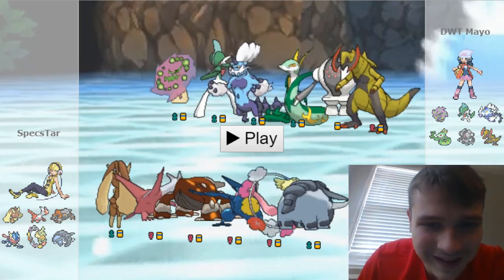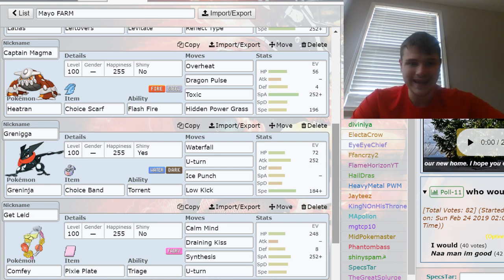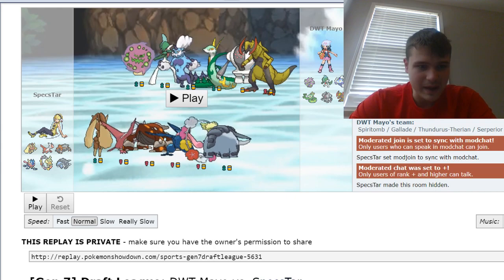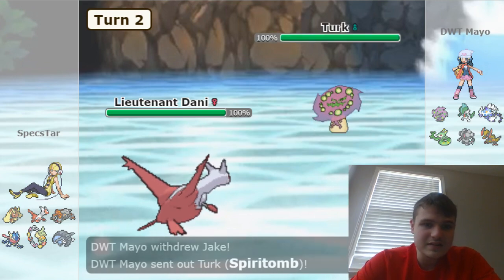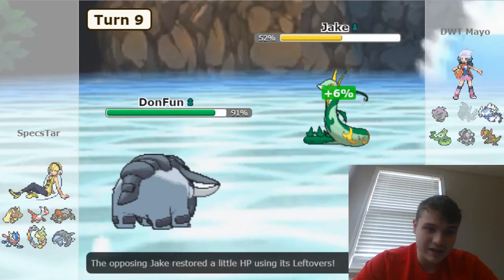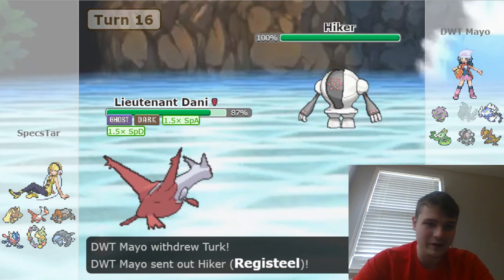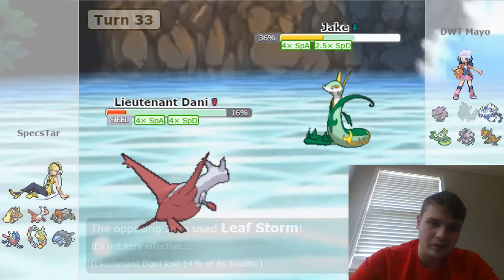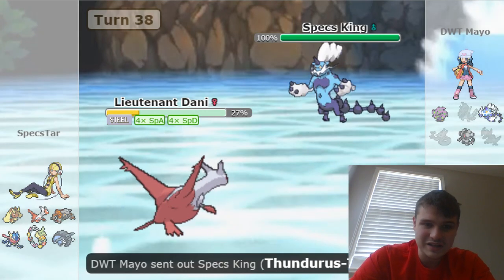Any type you can be, I can be better! FARM Week 2 vs Mayo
In week 2 of FARM we take on Mayo in a battle of 1-0s, something's got to give.